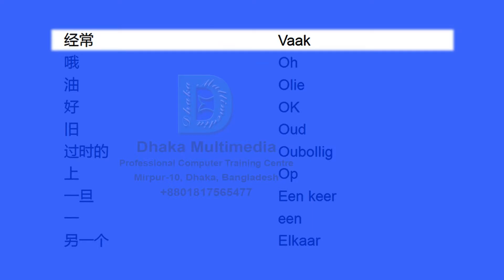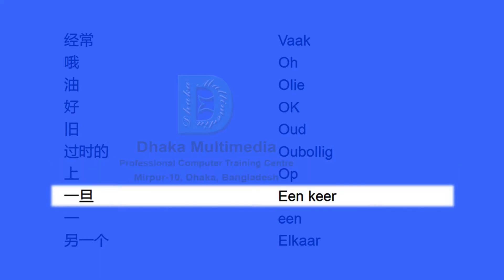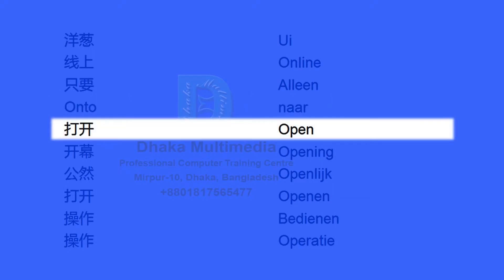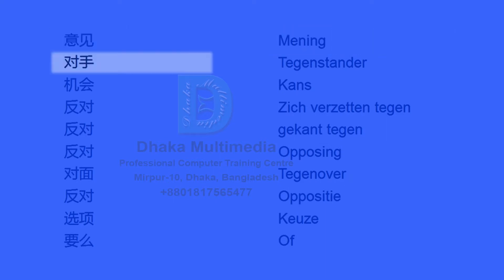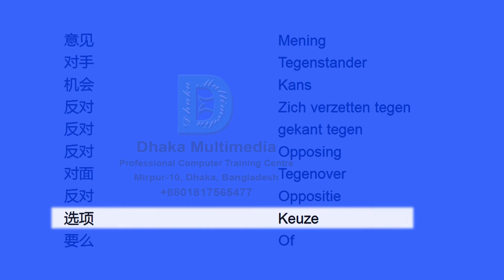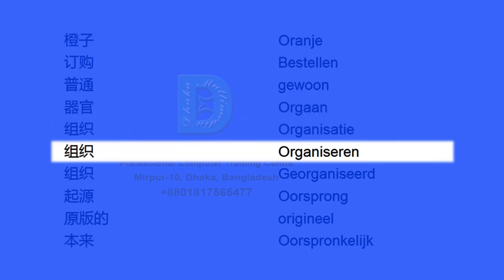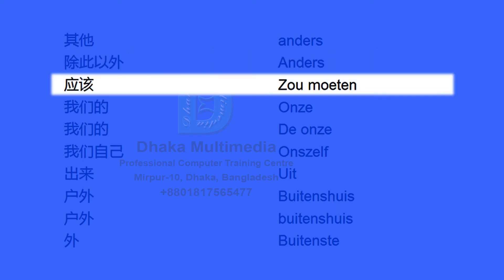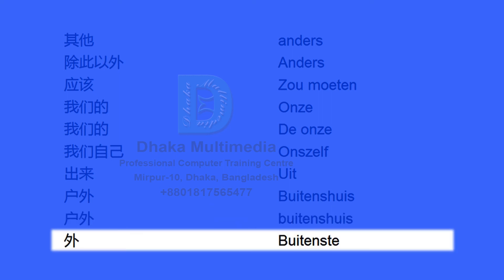Chinese to Dutch | Most Common Words in English Part 39 | Learn English